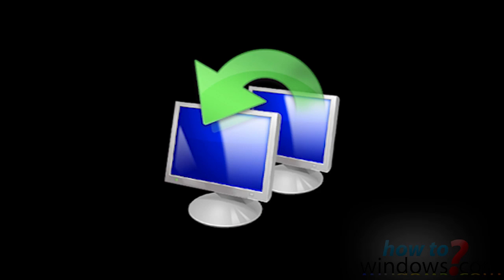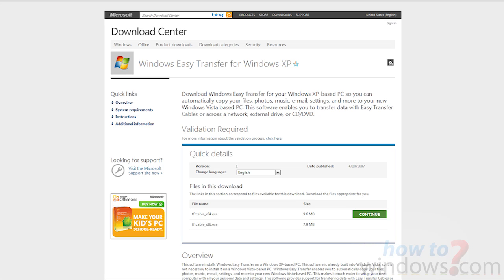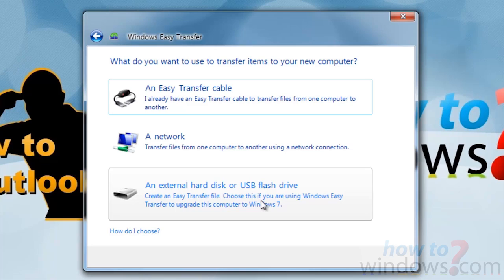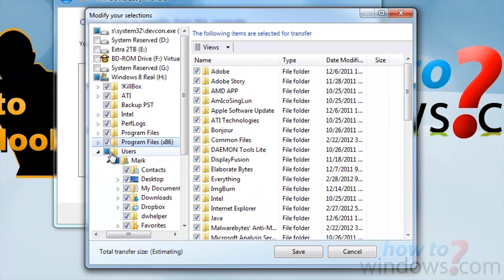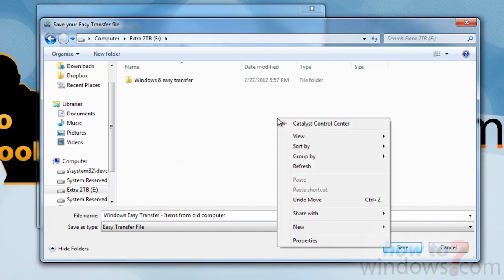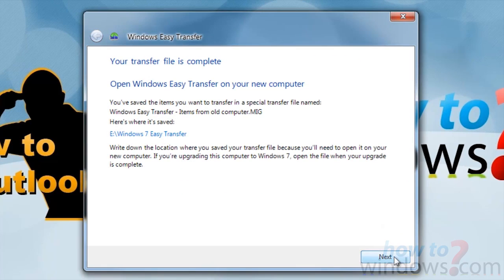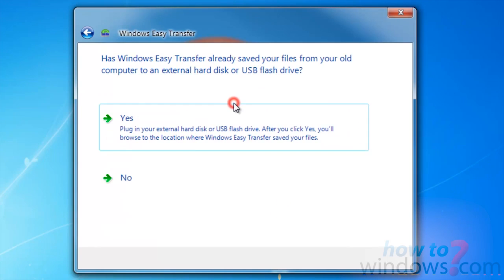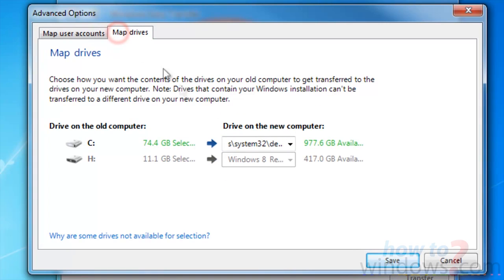Omnitech Support Migrate Windows xp to Windows 7 [HD] 720p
This how to video is a tutorial on how to Migrate Windows XP to Windows 7. Microsoft has created a Migration program called Windows easy transfer around the time of Windows Vista. Windows Easy Transfer is a very useful program if used correctly. They made it so people will transfer all their files and settings from Windows XP to Windows Vista, kind of a incentive to upgrade windows. It can even transfer files you have installed, if you are transferring to the same operating system. This video shows how easy and quick it is to go about this. There is also the option to put a password, just in case you put it on the network or on a flash drive and you are unsure if someone else will get a hold of it.